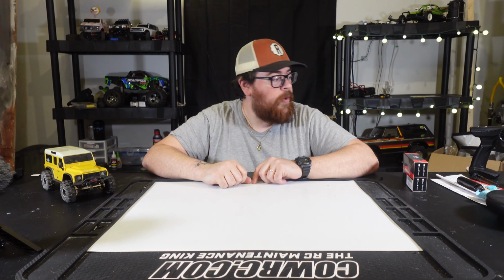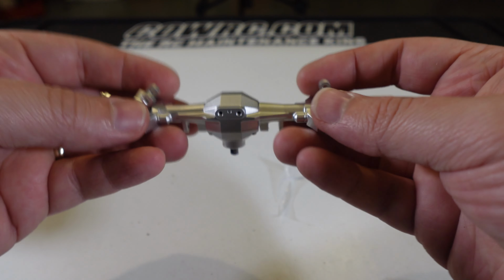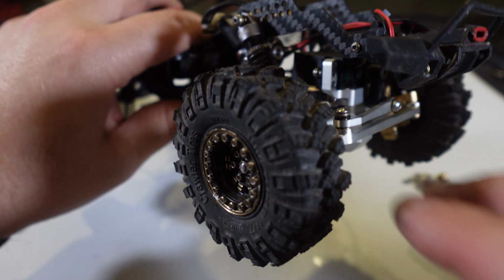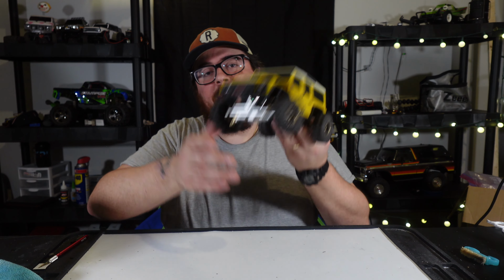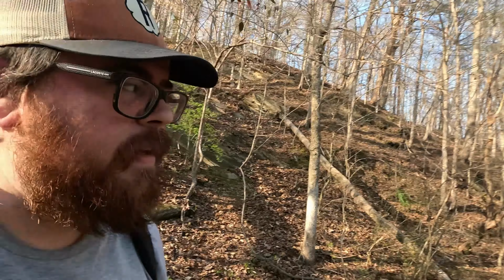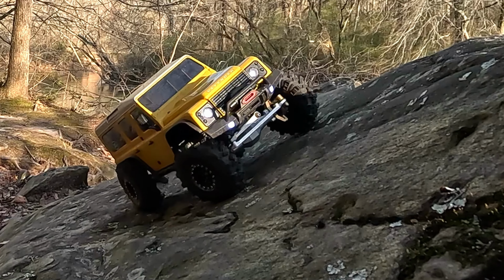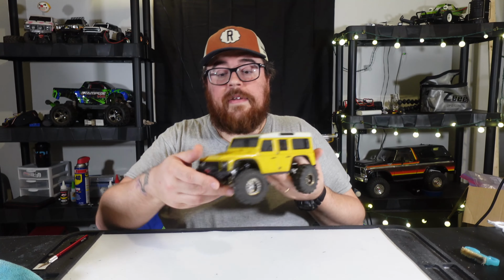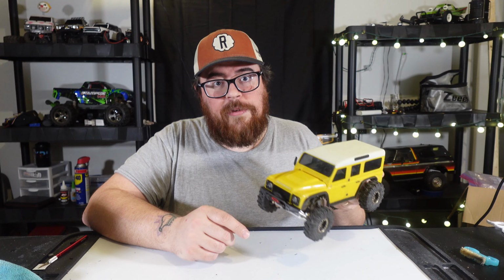Upgrade your TRX4M: Injora Diamond Axles Review!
What better way to start refreshing an old build than a new set of axles? I wasn't really sure if a set of axles would really be worth it on my TRX4M - I already had all the brass stuff and usually prefer the way plastic slides over rocks. With the TRX4M being straight axle and... small, its going to windup dragging its axles over just about anything on the trail. These axles really caught my eye when they came out so I decided that I'd give them a shot and I'm glad that I did.
Yes it feels bad dragging them over rocks, but that's the only down side that I've been able to identify with these axles. They are SMOOTH and quiet, they add track width, and look SUPER cool. I also like how they're compatible with the brass Injora hubs and steering knuckles that you may already have. Its also really nice finally having the servo laid down on the axle versus dealing with that fiddly mount that Traxxas gave us. More weight lower and more weight towards the front is usually a good thing when it comes to these mini crawlers/trail trucks.

Long story short, I'm a big fan of these axles and I think they have made a great replacement for my stock (but built) axles.

Injora +4mm Diamond Axles